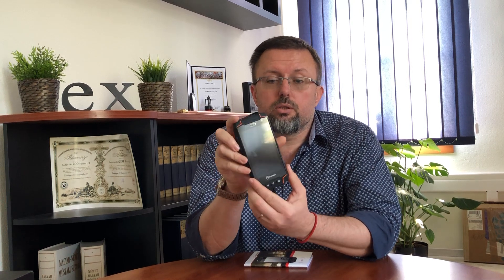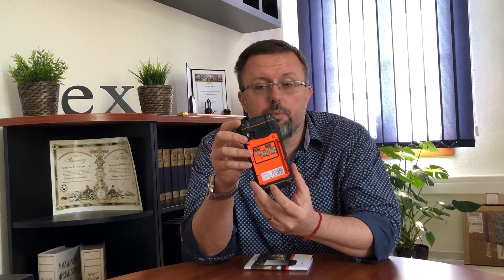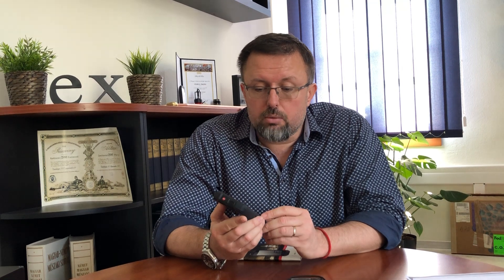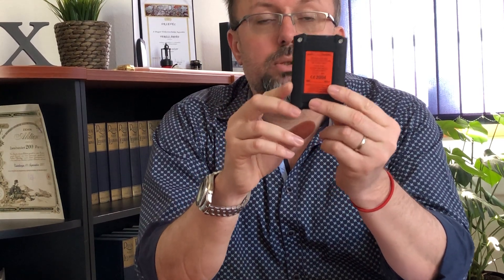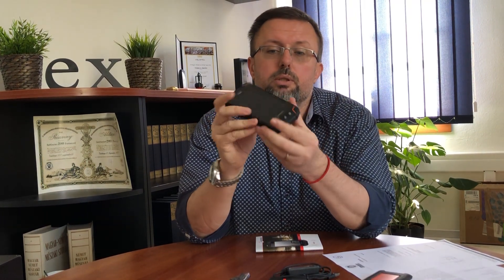i.safe ex proof smartphone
How can you call or answer a call in a hazardous area?  For example with help of the IS520.1, an i.safe smartphone. Below you find the datas.

IS520.1

ADVANTAGES
AndroidTM 7.1
4G (LTE)
Bluetooth® 4.1 LE
Near Field Communication
4,5“ (11.43 cm)
Capacitive touchscreen
2 cameras: 8 MP rear camera with autofocus and 2 MP front camera
MicroSD-card slot up to 32 GB
quick charge
optional: Lone Worker Protection & Push to Talk (application of another provider needed)

APPROVALS
ATEX zone 1/21
II 2G Ex ib IIC T4 Gb
II 2D Ex ib IIIC T135°C Db IP64
IECEx zone 1/21
Ex ib IIC T4 Gb
Ex ib IIIC T135°C Db IP64

EAC
(approved for Russia)
1Ex ib IIC T4 GB X
Ex ib IIIC T135°C Db X
IP 64

CSA
(approved for North America)
Class I Division 1, Groups A, B, C, D, T4
Class II Division 1, Groups E, F, G
Class III Division 1

INMETRO
(approved for Brazil)
Ex ib IIIC T135°C Db IP6X